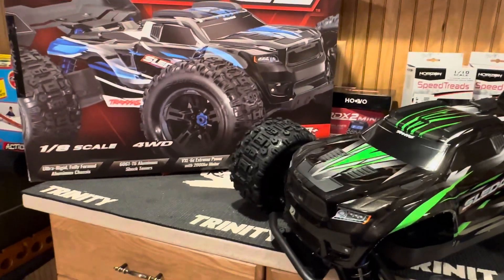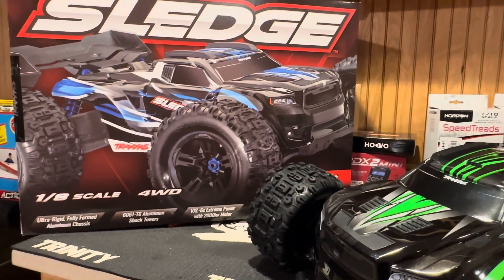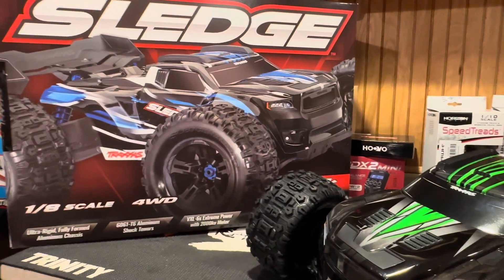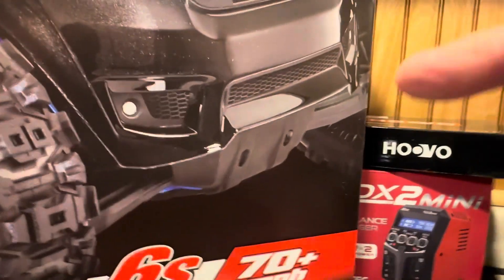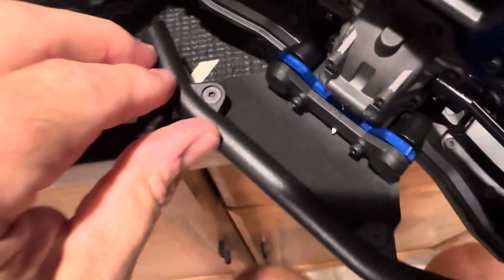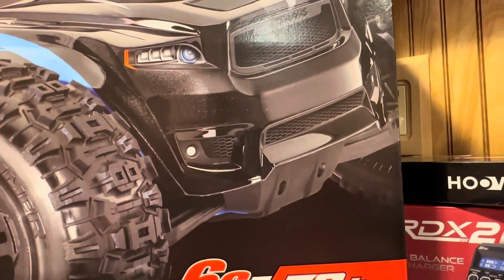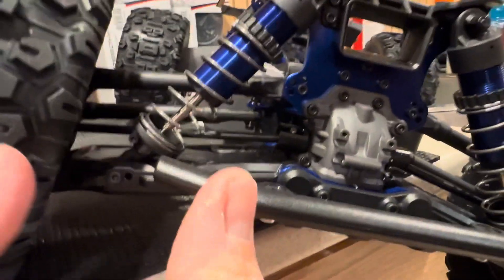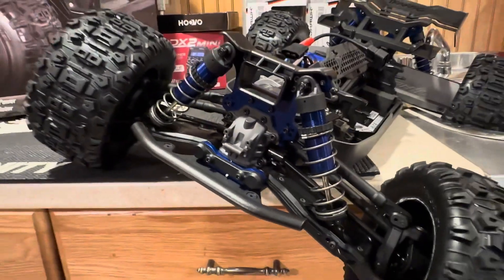Traxxas SLEDGE DO THIS MOD BEFORE YOUR FIRST RUN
Want to add a few upgrades to your new Traxxas Sledge? Start by bolting on a front bumper from ROM.
For under $20 smacks you have got some serious front end protection for your new Sledge.